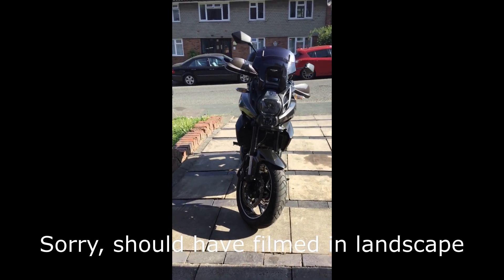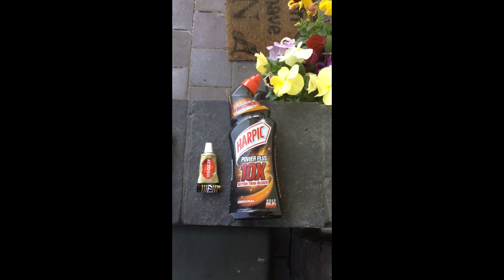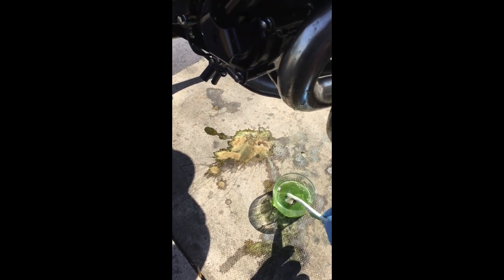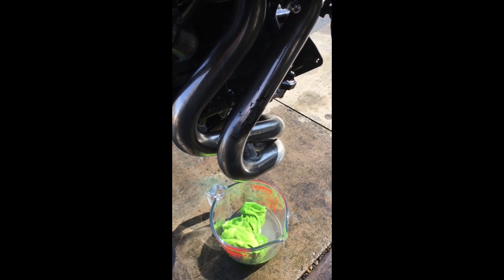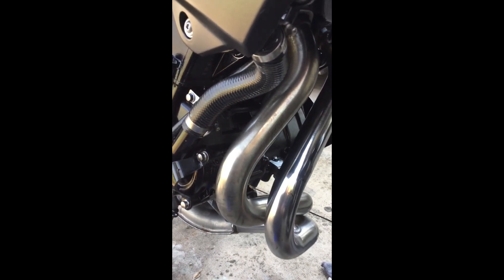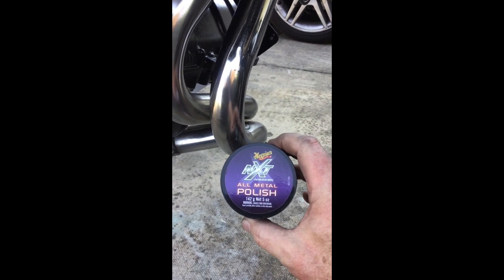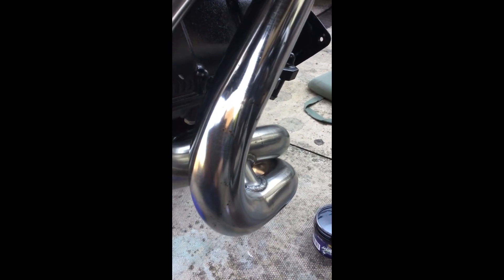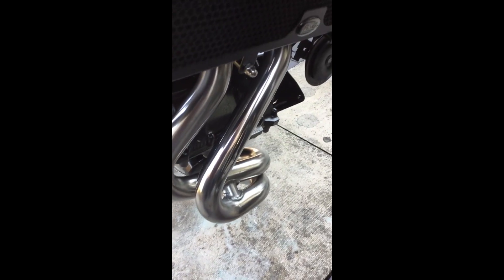Kawasaki Versys 650 Cleaning the Exhaust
Cleaning the downpipes on a Kawasaki Versys 650